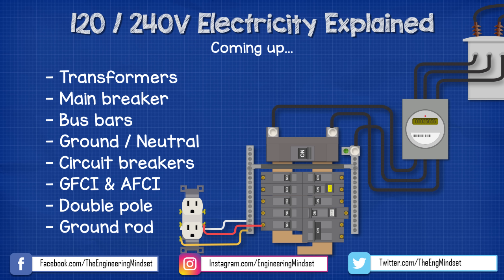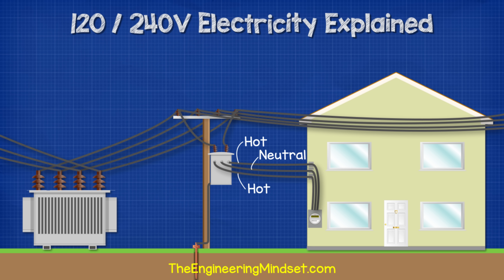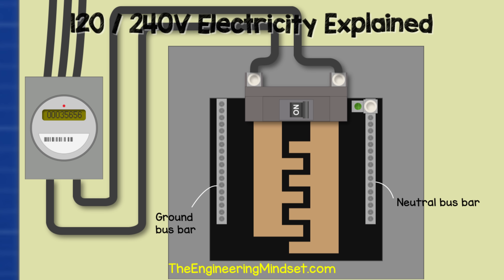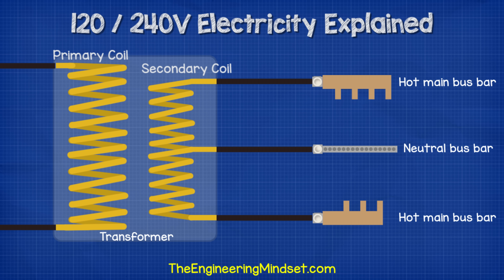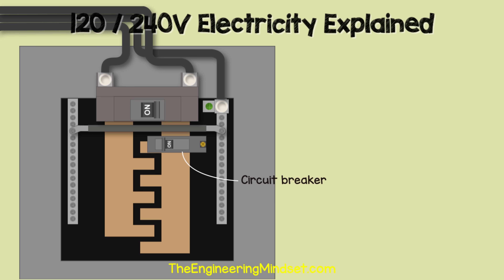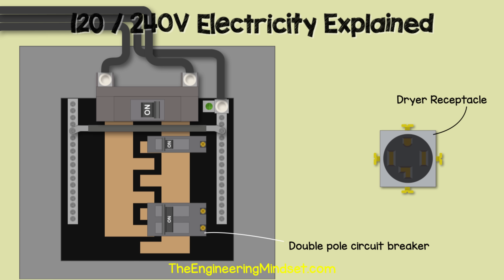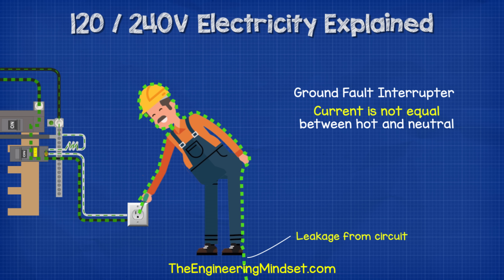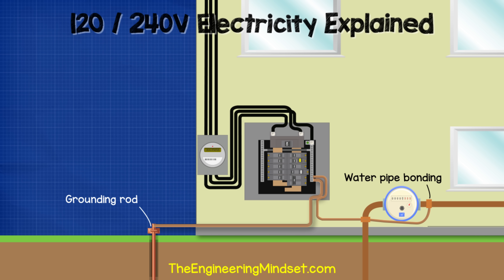120V 240V Electricity explained - Split phase 3 wire electrician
How 120V / 240V electricity is distributed from the power station and to your property. We look at how it is connected to power domestic appliances as well as the main components such as the electricity meter, main service panel, main breaker, circuit breaker, bus bars, neutral ground bar, light switches and lighting circuits, transformers, GFCI circuit breakers, AFCI circuit breakers. The purpose of the hot wire, neutral wire and ground wire as well as the ground rod and the water pipe bonding.

⚠️ Found this video super useful?